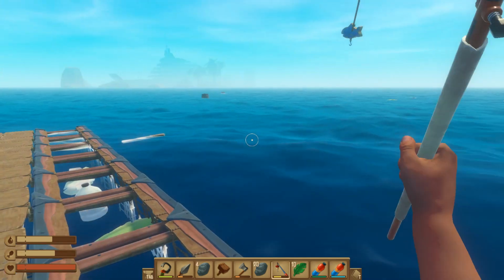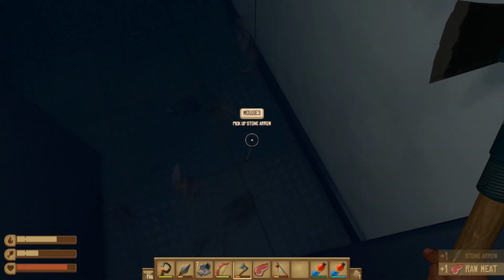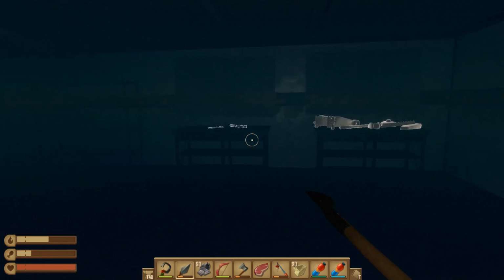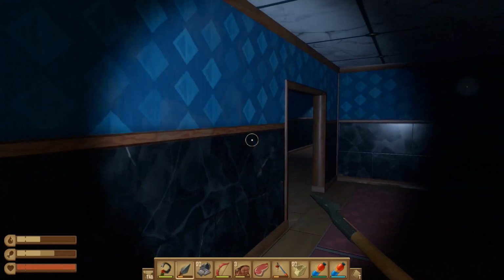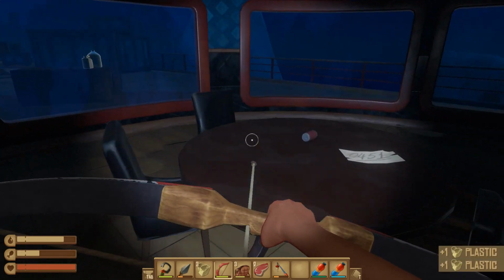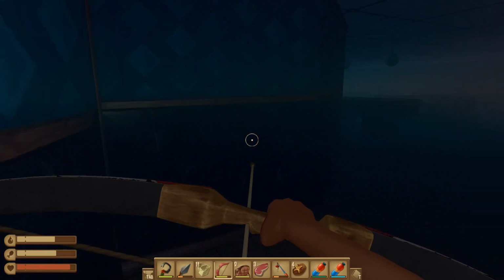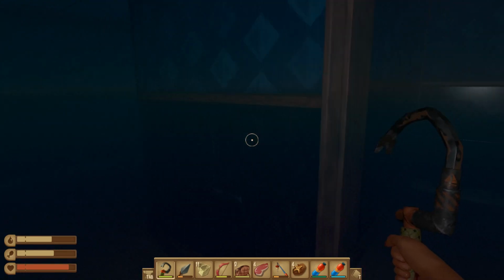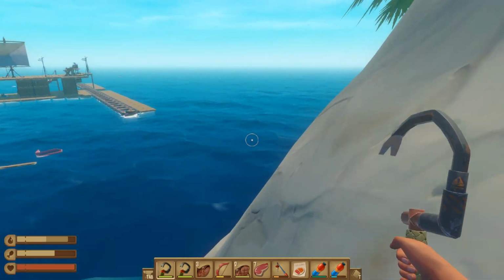Vasagatan Guide How to Clear the Cruise ship fast [Raft]